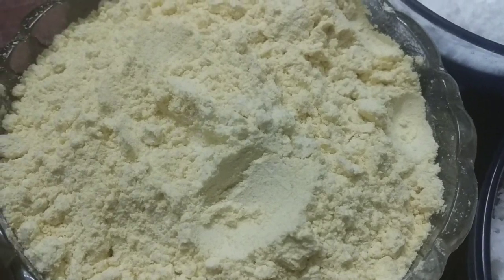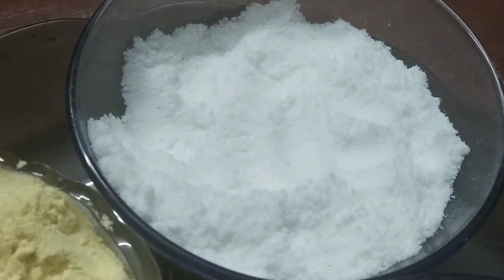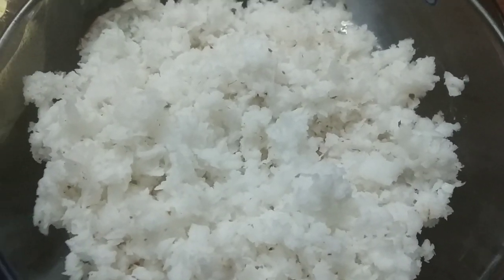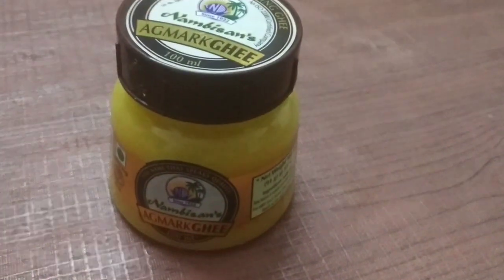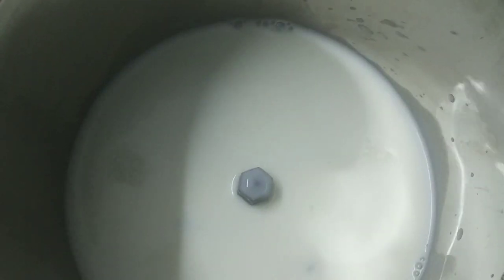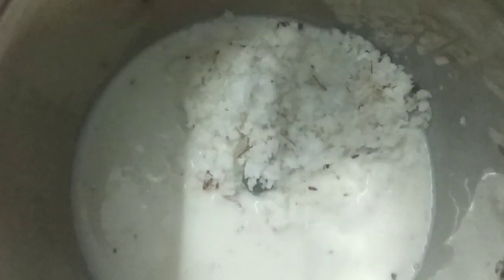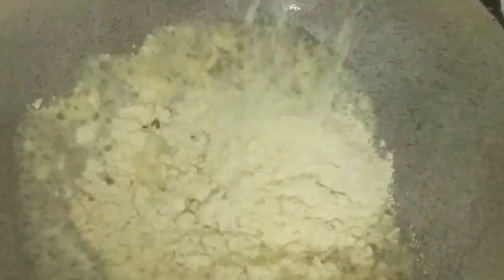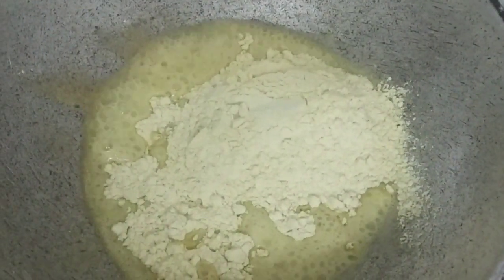Besan Peda |Besan Barfi|അഥവാ ബേസൻ ബർഫി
Hiii Friends
I'm Back with an Awesome Recipe

Ingredients for Preparing Besan Barfi are:
1 Cup Besan
1/2 Cup Powdered Sugar
1/2 Cup Grated Coconut
1 Cup Milk
Ghee